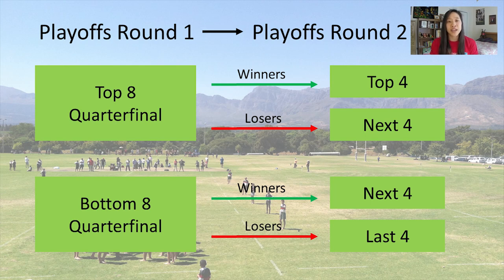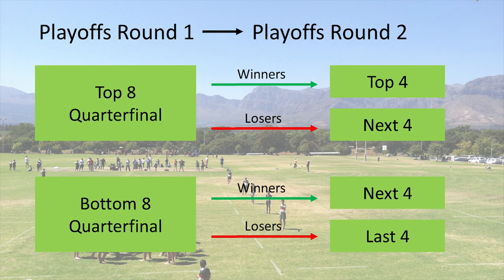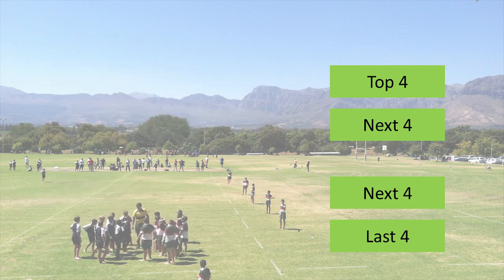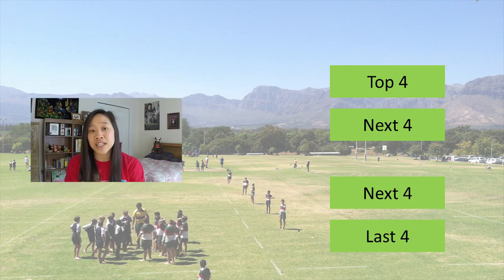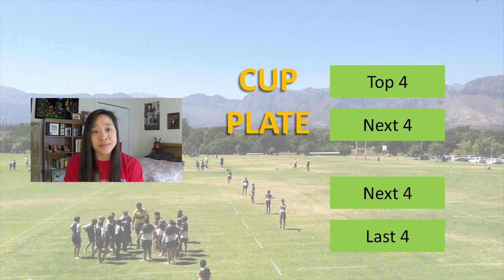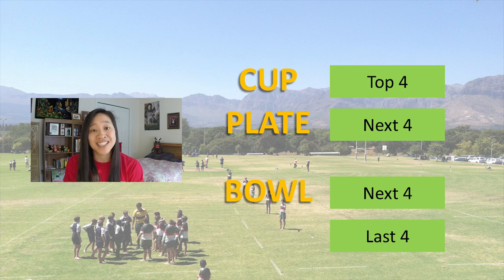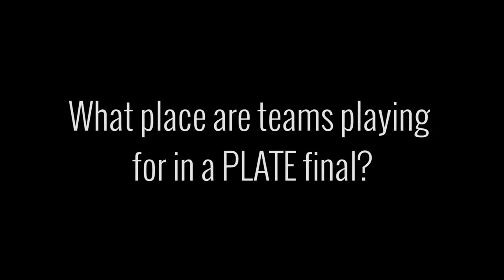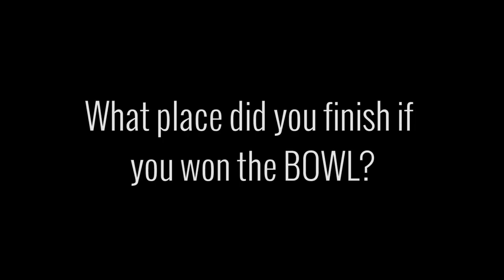RugbyTV - Cup, Plate, Bowl, Shield... Explained!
Plate winners, Bowl finalists, Shield champions... what does it all mean?? Why are people talking about kitchenware during the Sevens World Series? Learn about what these terms mean and more in this episode of RugbyTV!